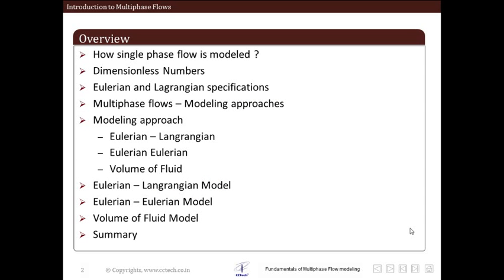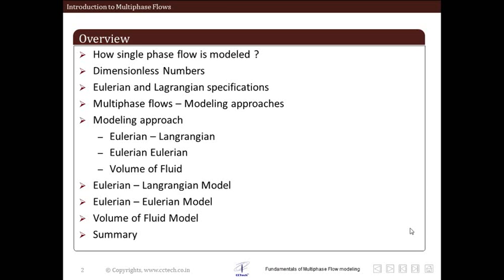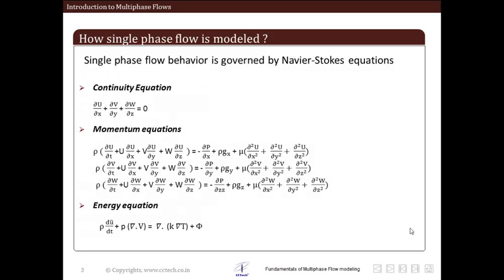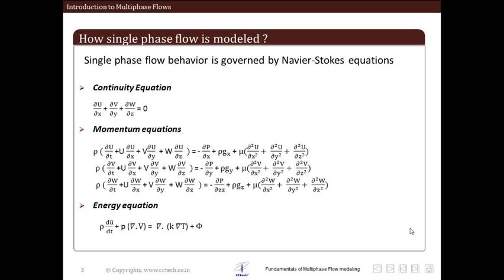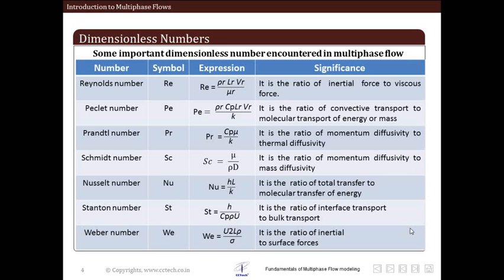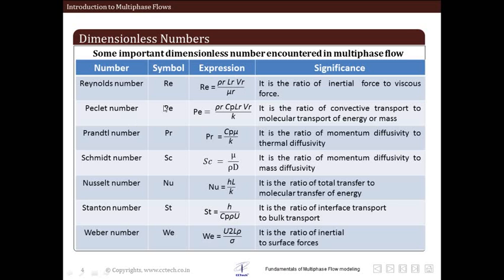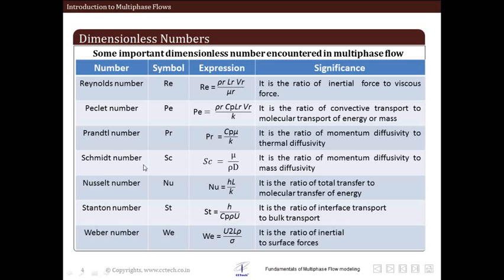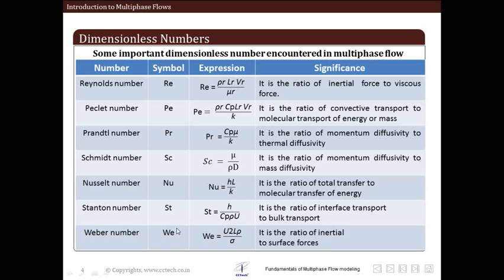EHF CF RT TUY